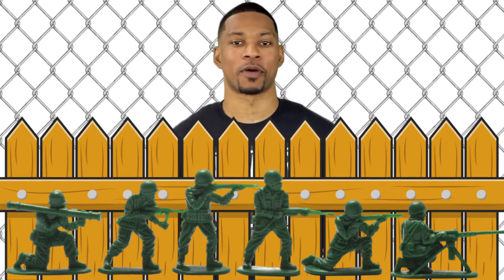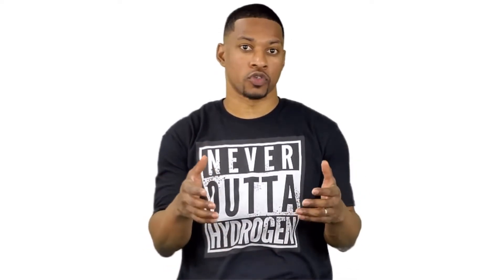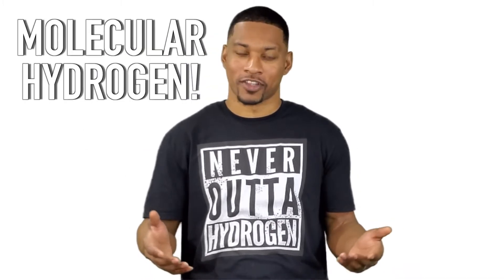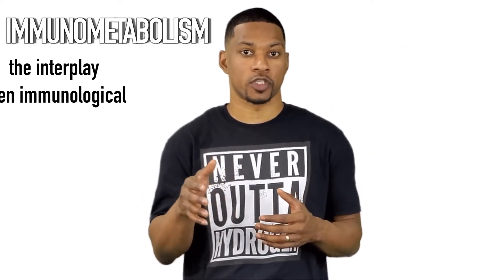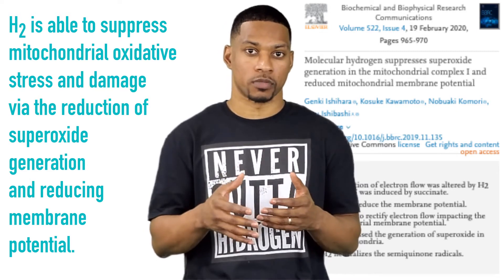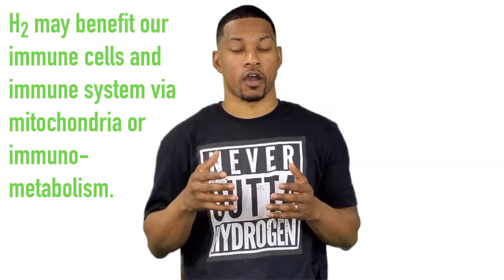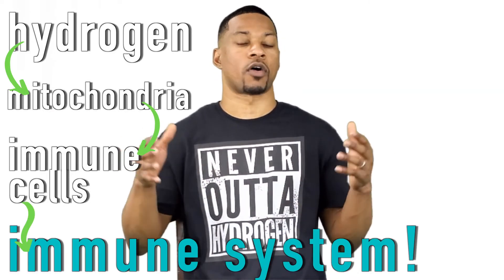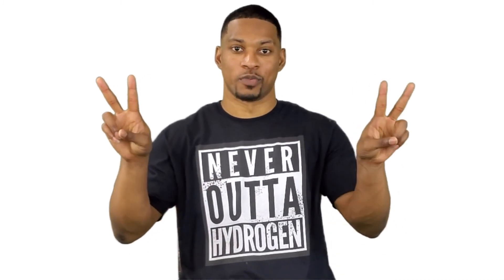Укрепва ли водорода имунната система - Is Hydrogen an IMMUNE SYSTEM Booster Ep 46 H2Minutes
Видеото е качено в нашия канал с позволението на автора с цел популиаризиране на информация свързана с приложение на водорода в подобряване на задравето.

All H2HUBB educational information, blog articles, and videos (testing, unboxing, and demo) are produced with the intent and purpose of verification and validation of molecular hydrogen research, support our product recommendations, and our company goals. All H2HUBB's content is solely owned by Tywon Hubbard and produced for our business and recommendation purposes alone.